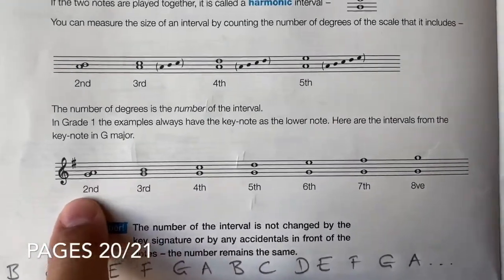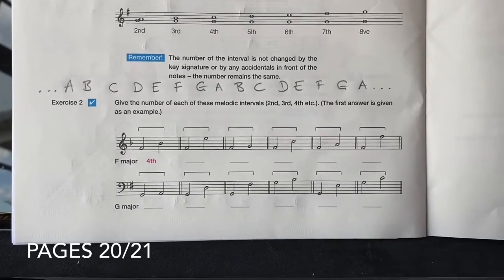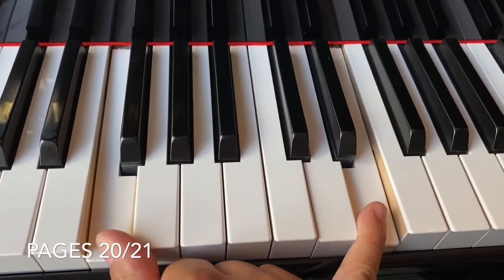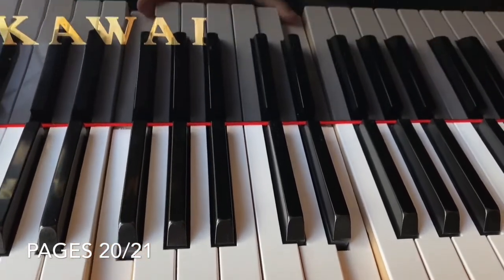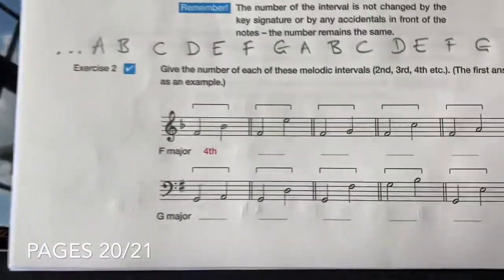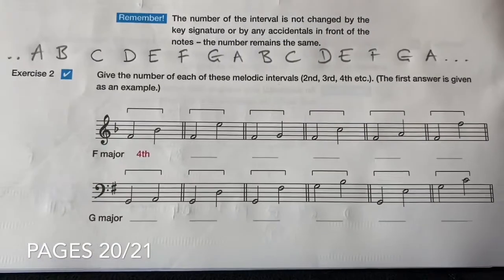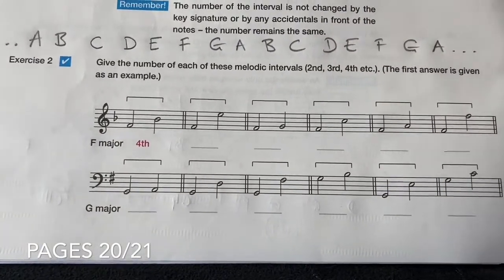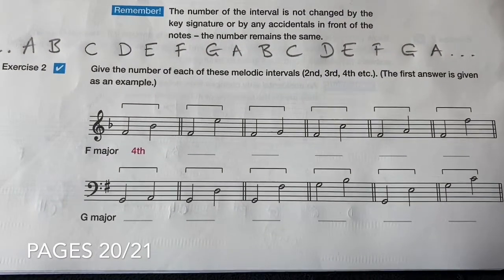Lesson 10: Online ABRSM Theory Grade 1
Lesson 1: Degrees of the scale & intervals - Grade 1 ABRSM Theory